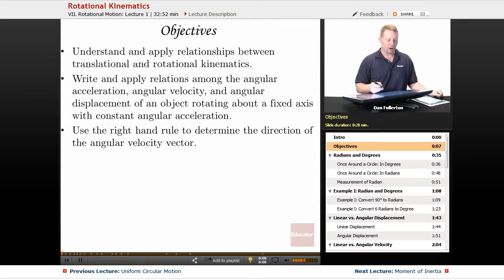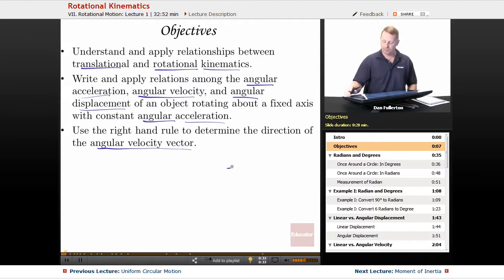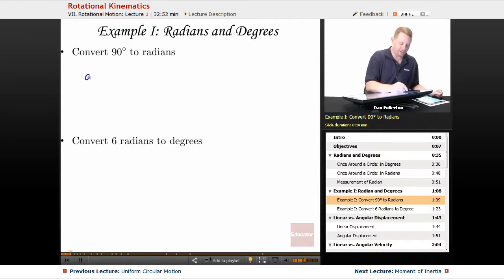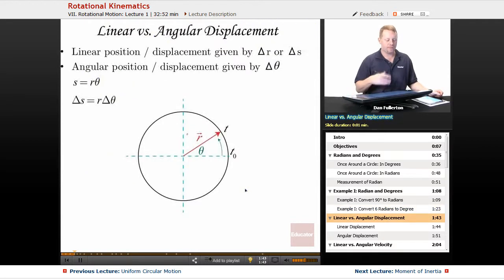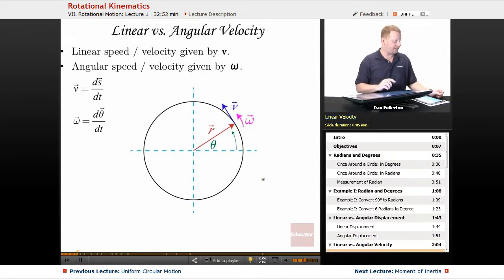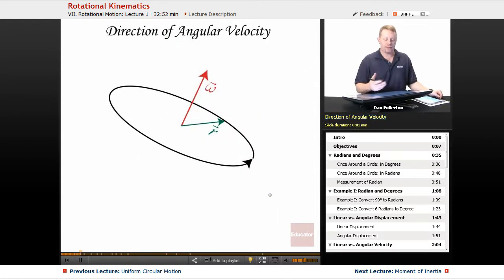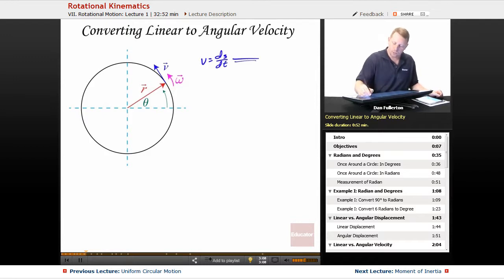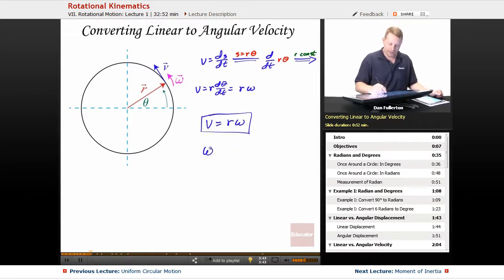Rotational Kinematics | AP Physics C: Mechanics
Example of rotational kinematics from Educator.com’s AP Physics C: Mechanics class. Want more video tutorials? Our full lesson includes in-depth explanations and even more worked out examples.

In this video, we'll discuss rotational kinematics.

Like other instructors such as Yau-Jong Twu, Flipping Physics, Bozeman Science, and Dan Fullerton? Our AP Physics instructor is pretty awesome too. Professor Fullerton obtained his B.S. and M.S. in Microelectronic Engineering from the Rochester Institute of Technology (RIT) and his secondary physics teaching certification from Drexel University. He taught undergraduate and graduate Microelectronic Engineering courses at RIT for 10 years, and High School Physics since 2007. He was recently named a New York State Master Physics Teacher, and is the author of AP Physics 1 Essentials, Honors Physics Essentials, and Physics: Fundamentals and Problem Solving.